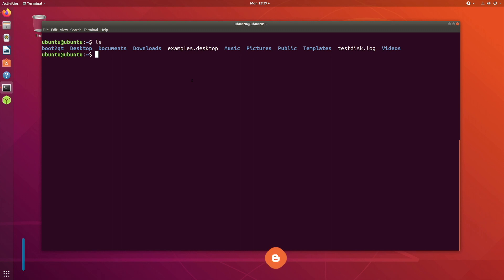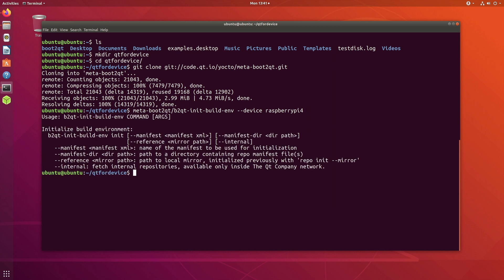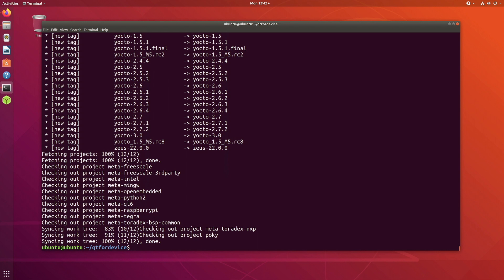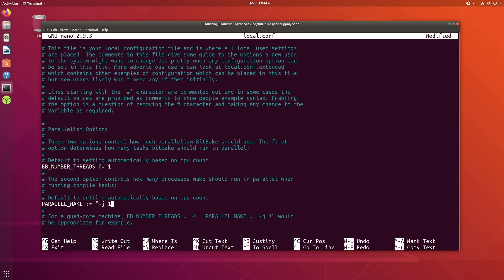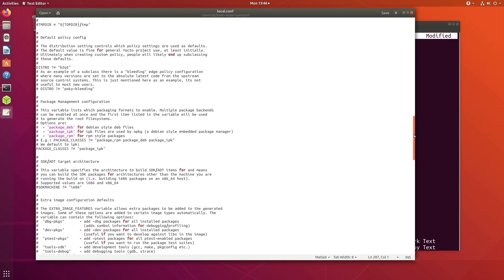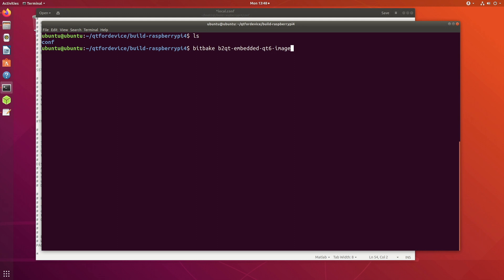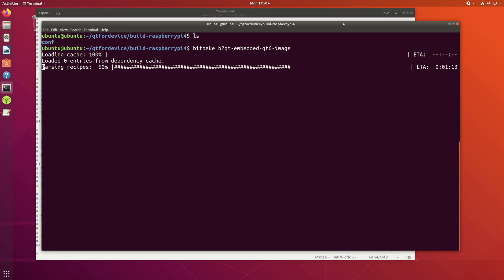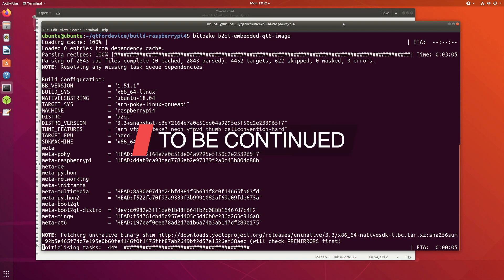Embedded Linux Beginner - Build Qt for device creation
In this video I show you how to download the source and build meta-boot2qt or qt for device creation for the Raspberry Pi 4. This is the second part of the video which I had uploaded previously.